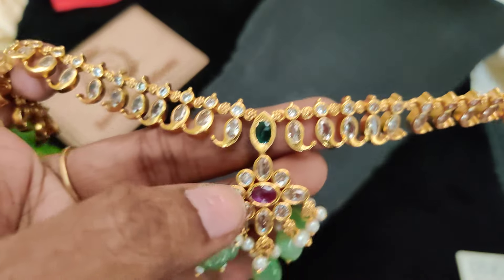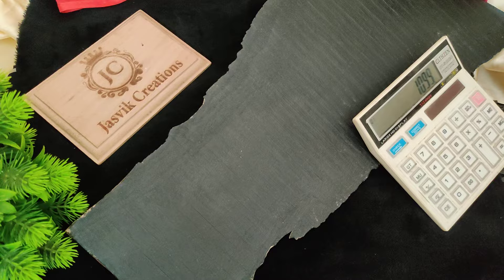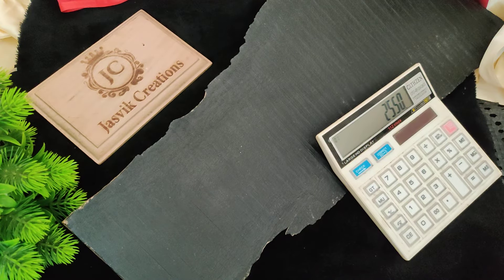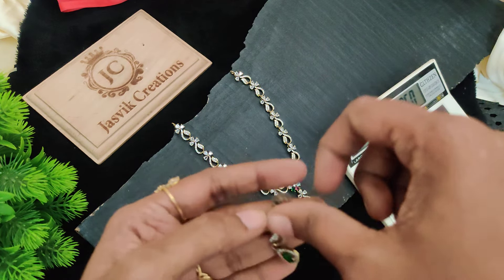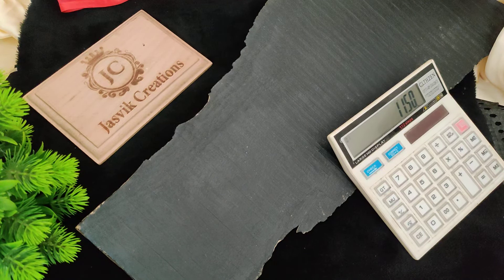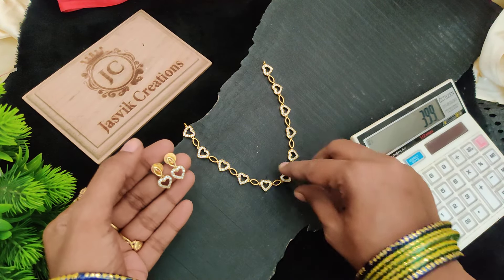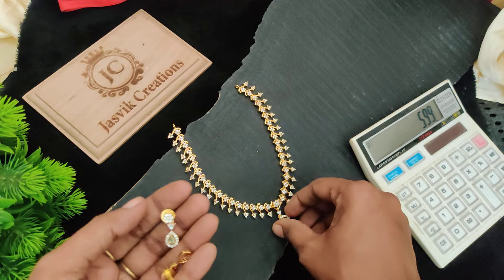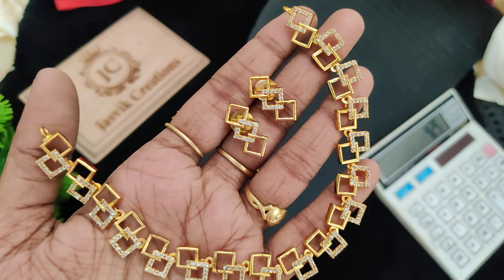Premium quality Necklace set 7010071148 WhatsApp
Jasvik_creations
Shop Adddress Jasvik creations no 31 nanmangalam main road chrompet chennai 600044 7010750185